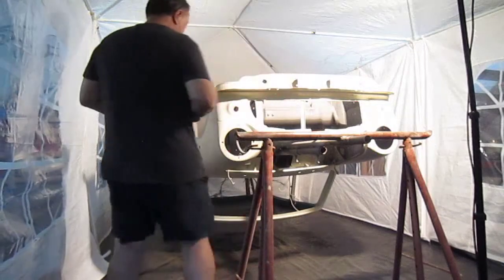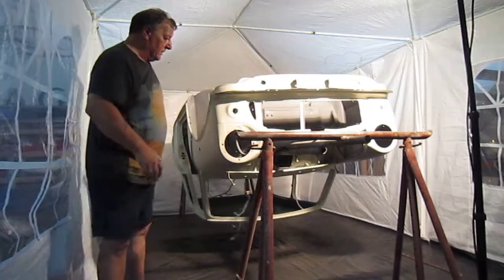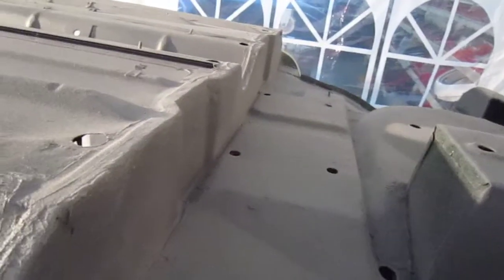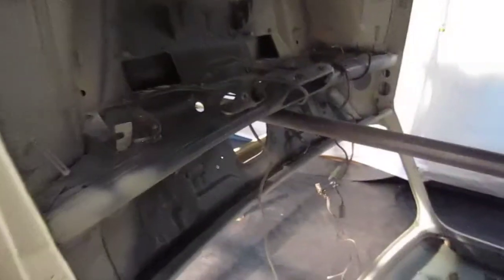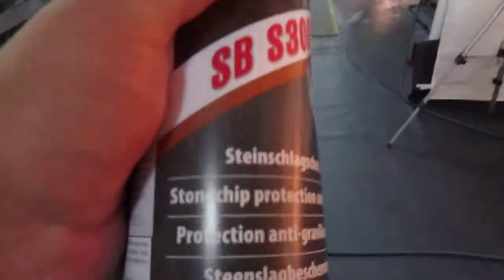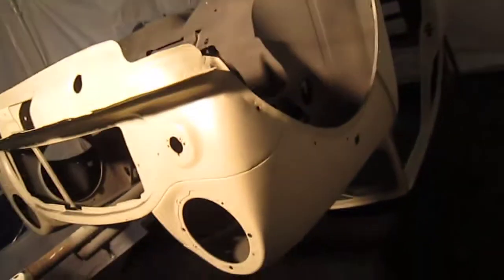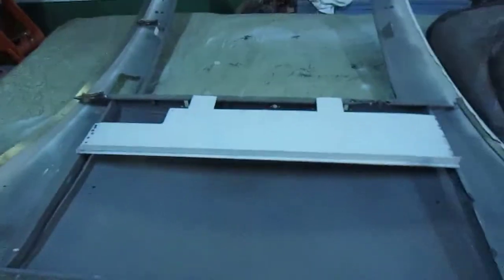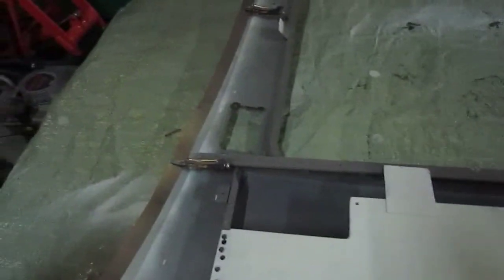Mini Cooper Corking & Stone Chipping part 3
The best thing about the air operated corking guns is the pressure really forces the sealent into the panel gaps giving a good seal.